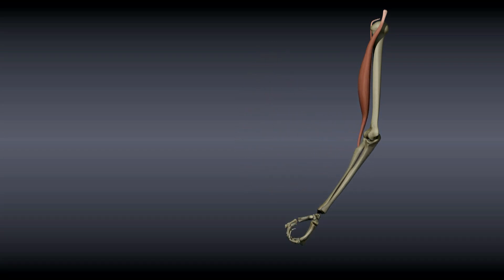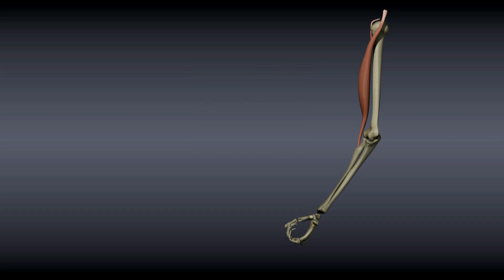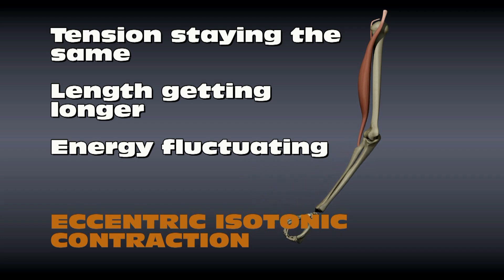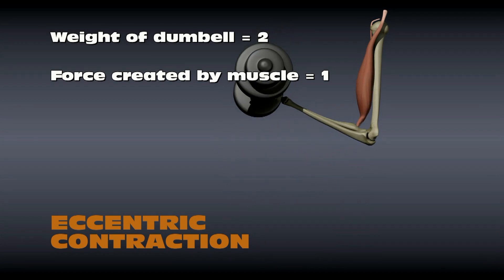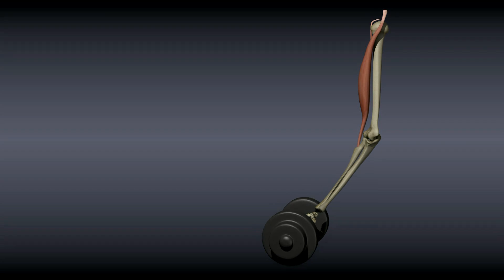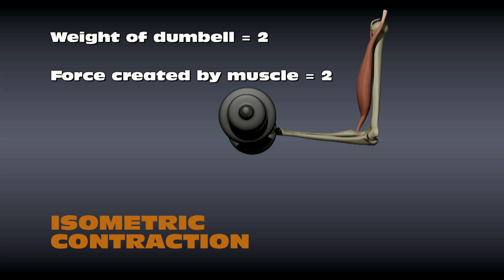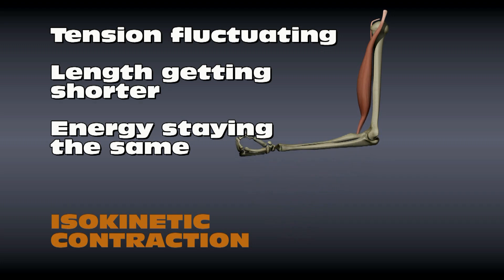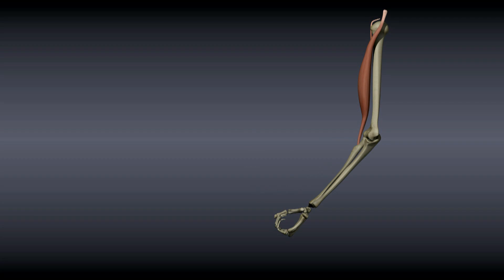Muscle Contraction Types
An animated description of isotonic, isometric, and isokinetic muscle contractions.